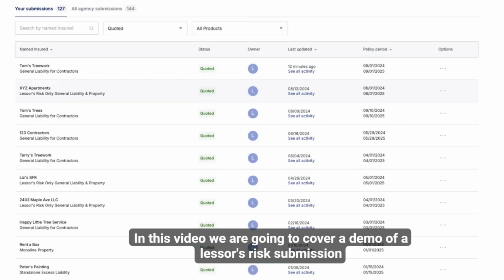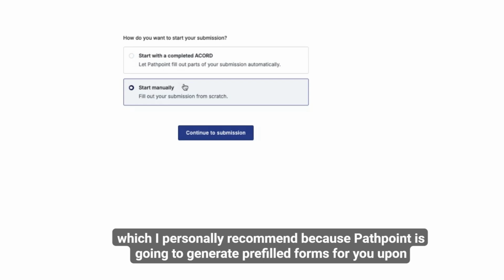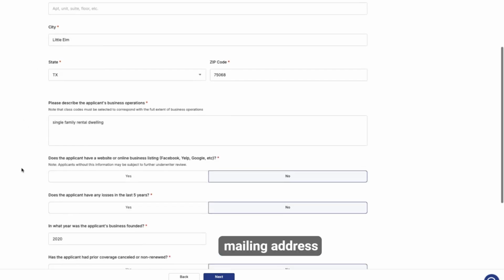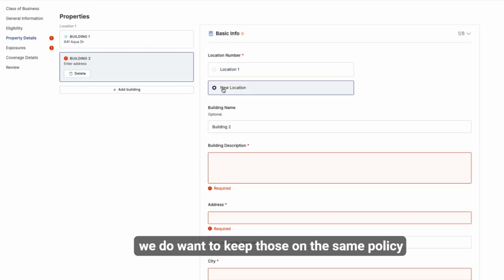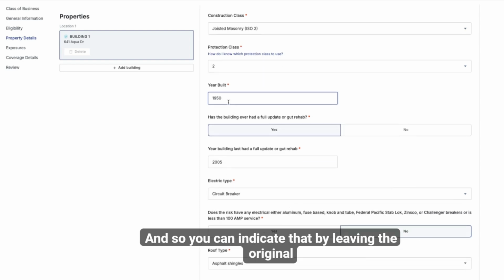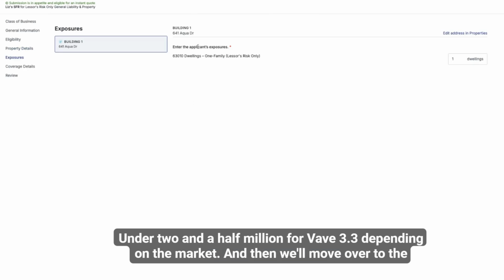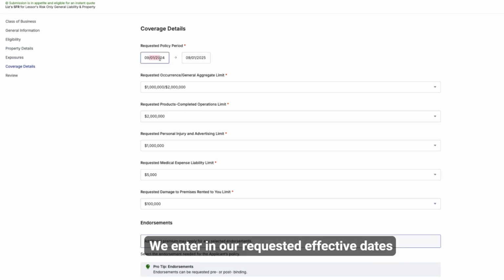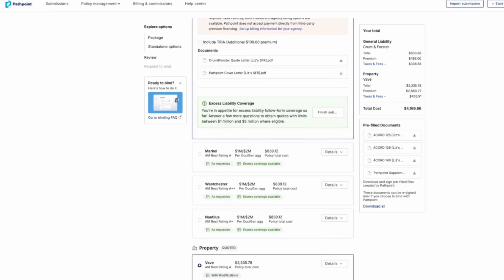Quoting Lessor's Risk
Watch how simple it is to quote Lessor’s Risk packages for 1-4 family dwellings, apartments, and commercial properties—all in just minutes!